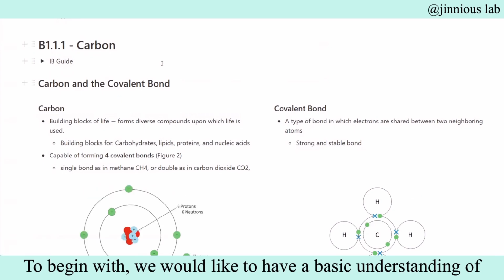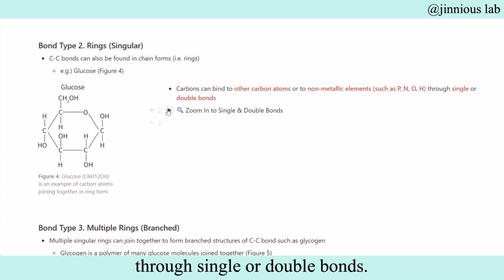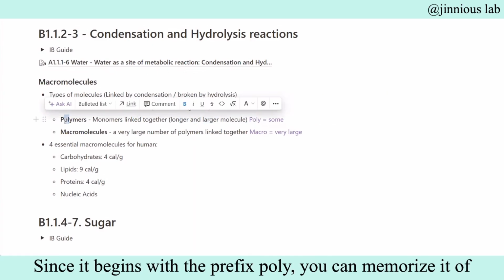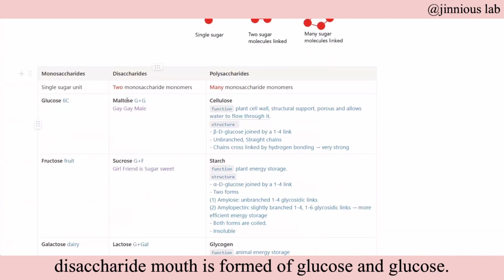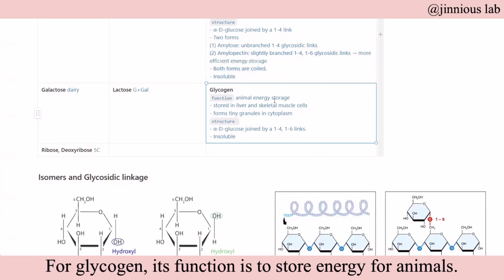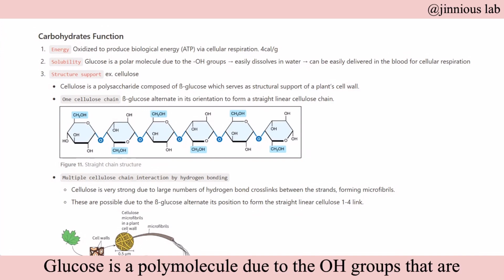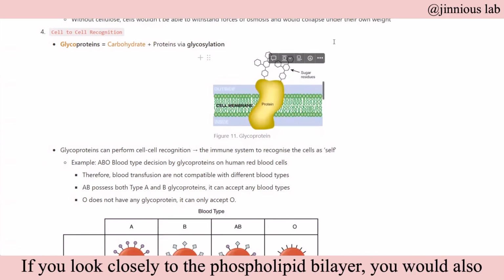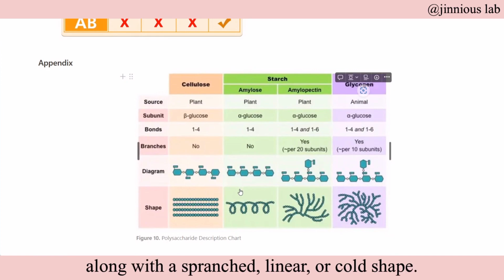[IB Biology] B1.1.1-7 Carbohydrates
It is the new 2024 IB Biology curriculum ✨

Your ultimate IB 45 grade saver is here.
For IB 45 genius, Jinnious Lab.